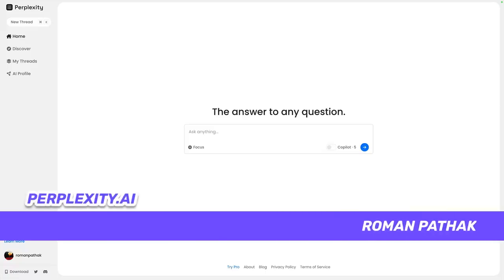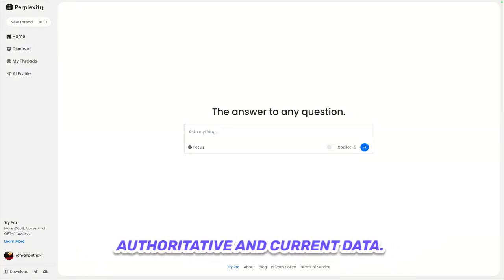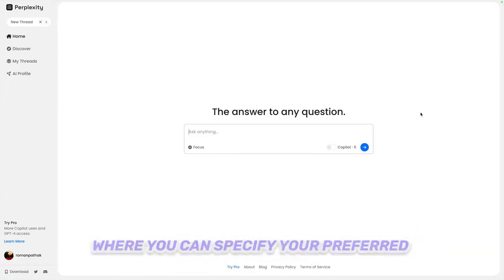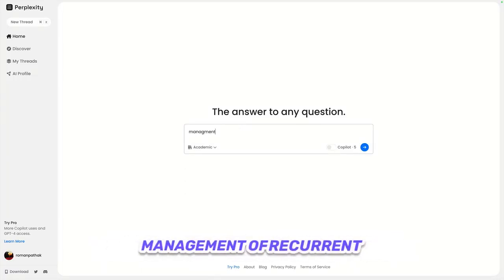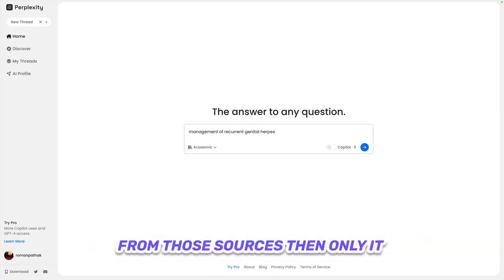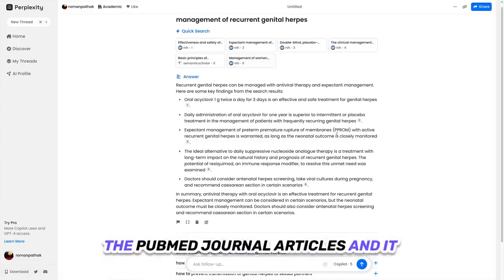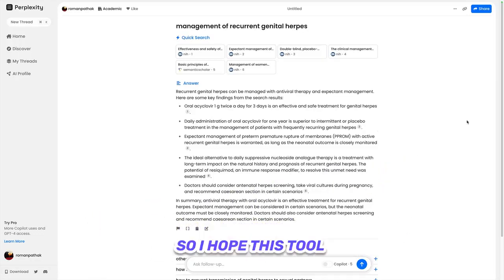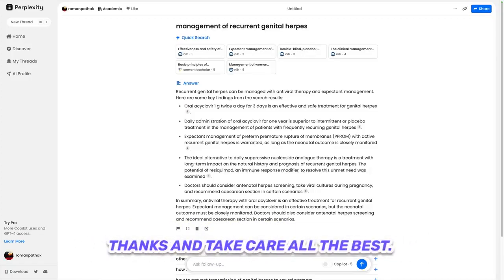Using AI for AMC Clinical Exam Preparation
This video is a must-watch for medical students, residents, and practitioners planning to take the AMC Clinical Exam or seeking to improve their medical skills.

Don't miss out on this informative video that brings you the future of medical education and clinical preparation.